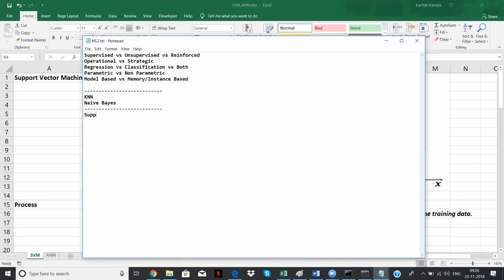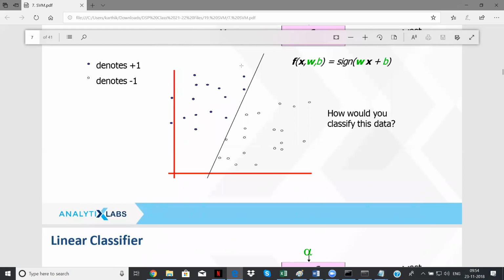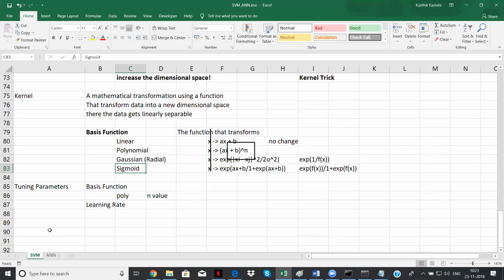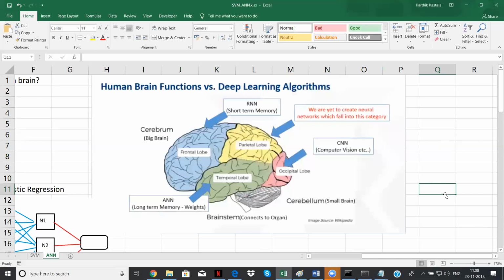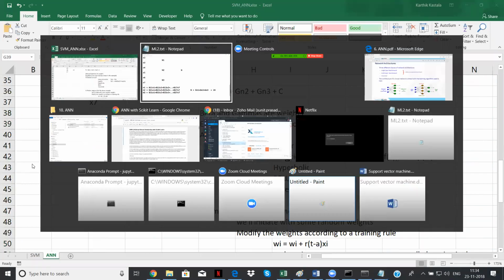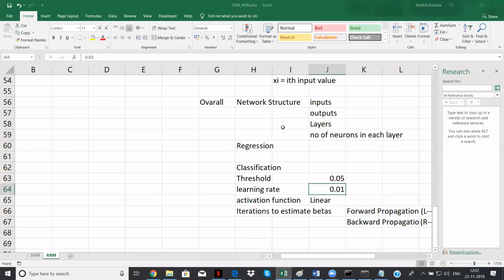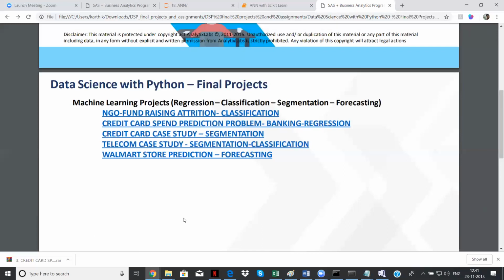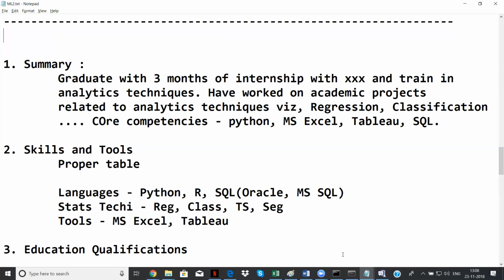Support Vector Machine Algorithm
Support Vector Machines are one of the most mysterious methods in Machine Learning. This tutorial sweeps away the mystery to let know how they work. It will give you the finer details of using each and every aspect of SVM in Machine learning.